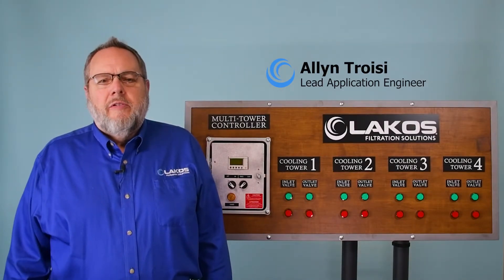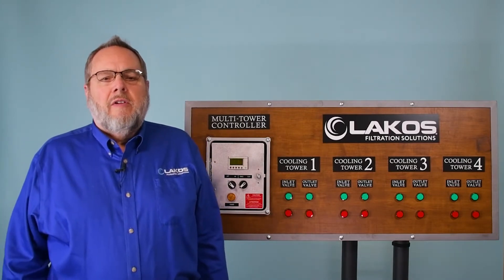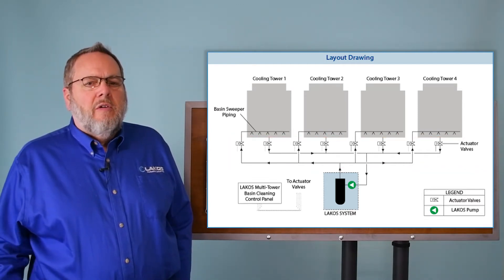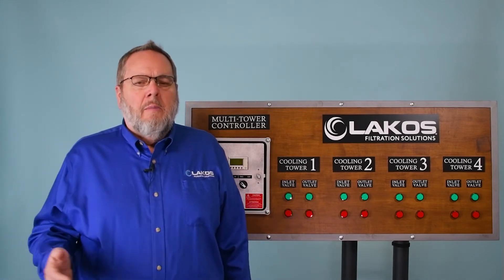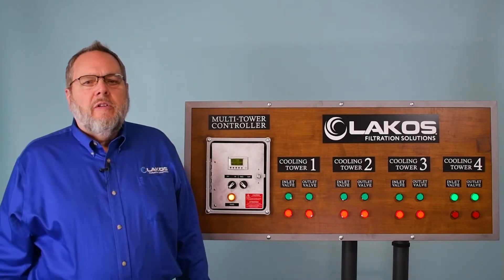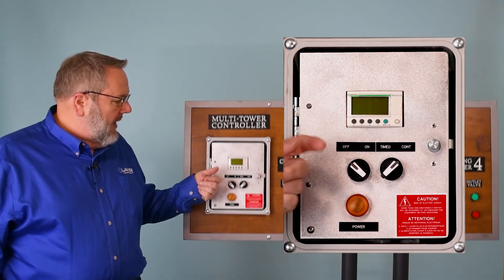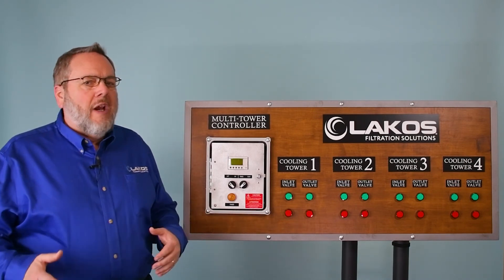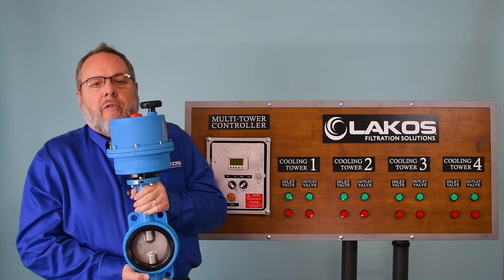LAKOS Multi Tower Switching Kit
The LAKOS Multi-Tower Basin Cleaning Kit can keep up to four cooling towers water supply free of solids by alternating cleaning cycles between the separate tower basins with one LAKOS Basin Sweeping System. The kit includes a Multi-Tower Basin Cleaning control panel with necessary actuator and valve assemblies to match the number of cooling towers. The Multi-Tower Basin Cleaning Kit is compatible with LAKOS Basin Sweeping models eTCX, TCX-TCI, TPX-TPI, and all valve kit models eTCV, TCV, and ECV.